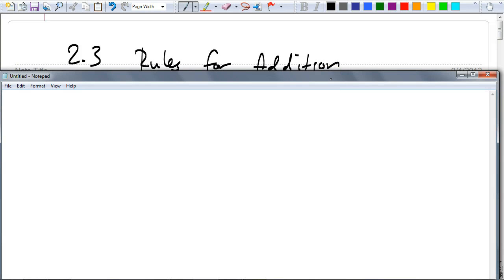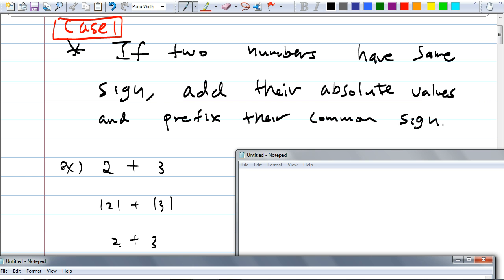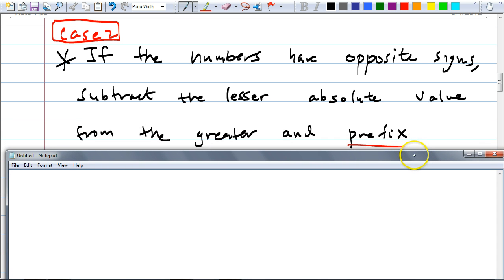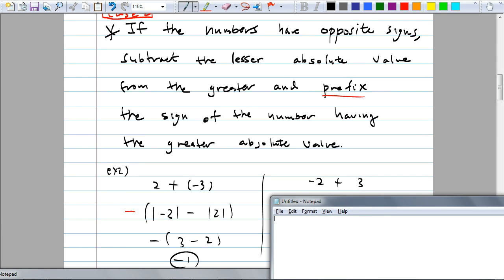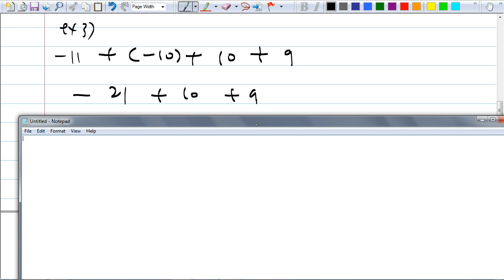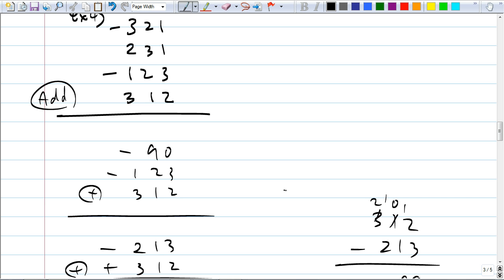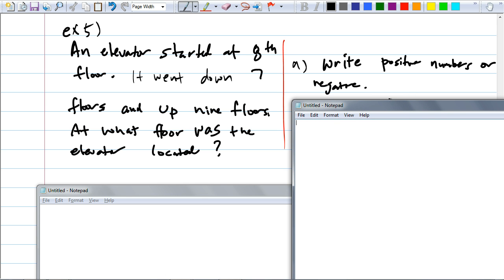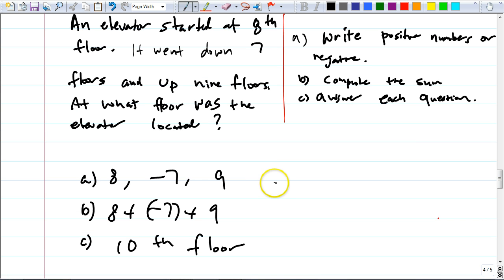algebra 2.3 rules for addition